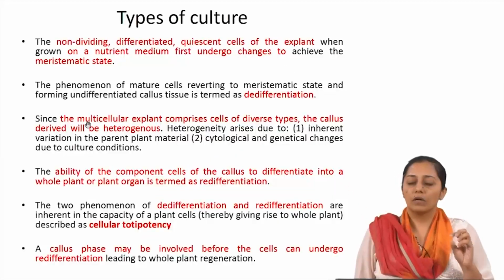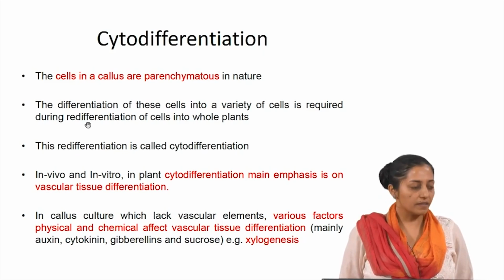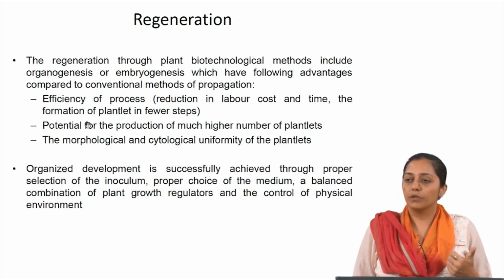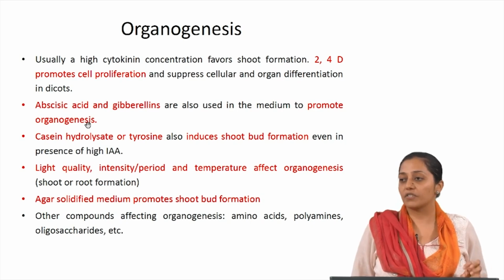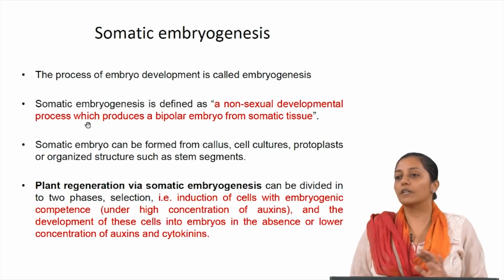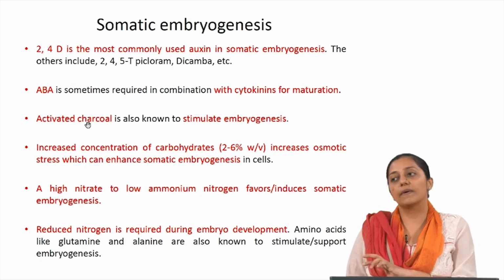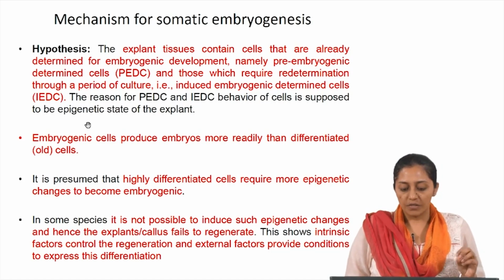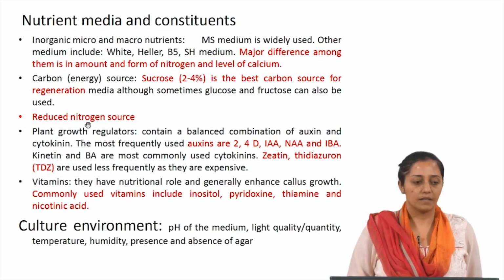Organogenesis and Regeneration